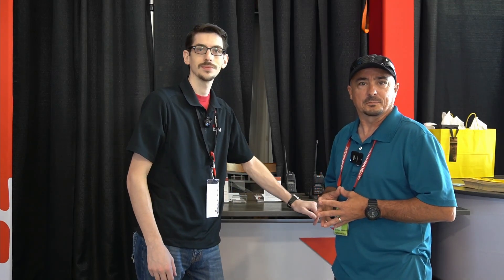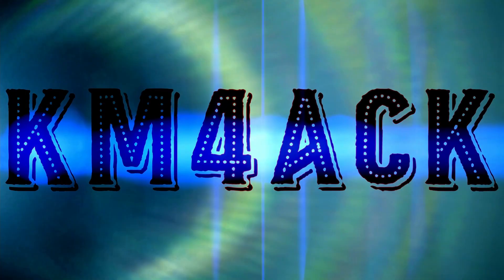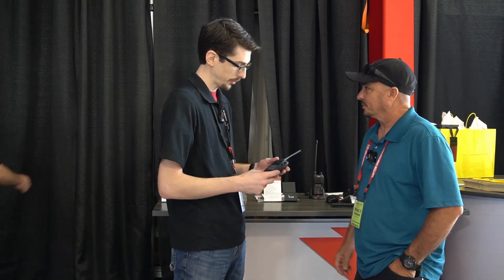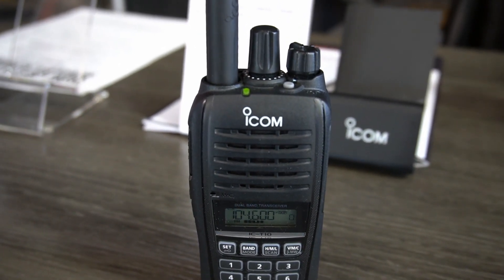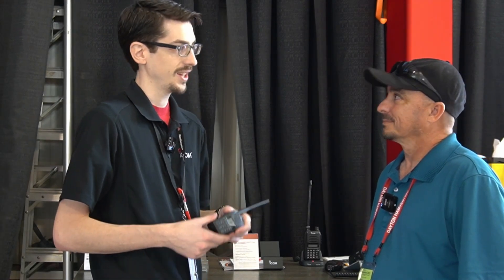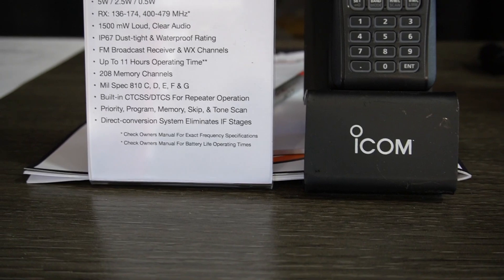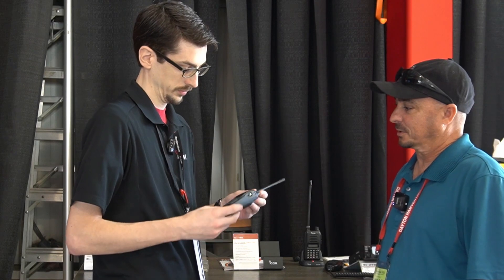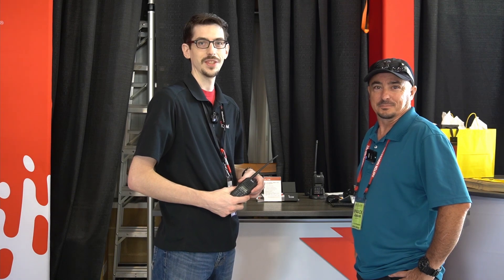Icom T10 HT Handheld Radio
The brand new Icom T10 HT showcased at Hamvention 2022